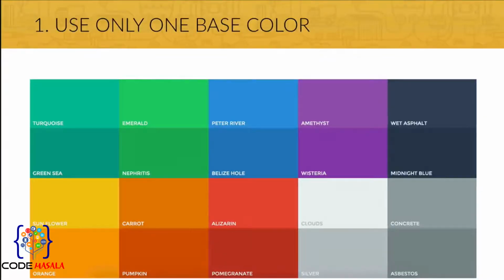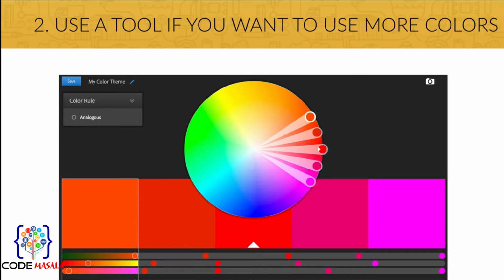3 Using color like pro || Web Design Tutorial 2019